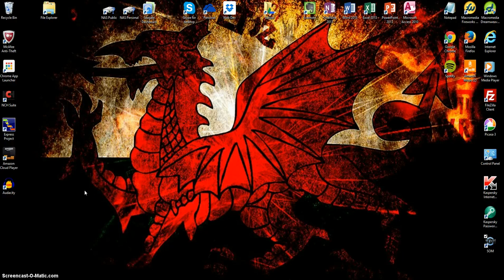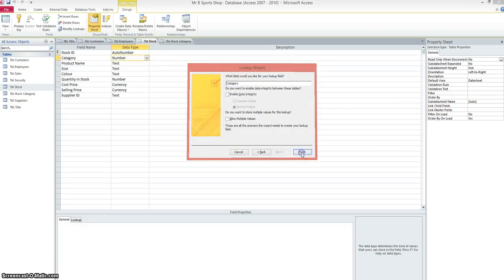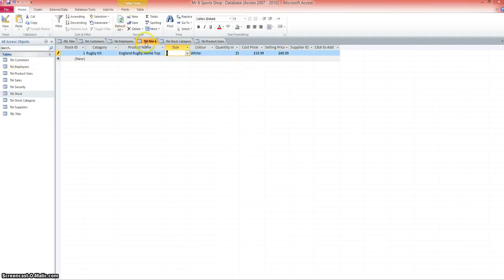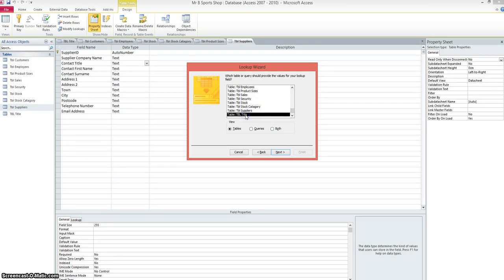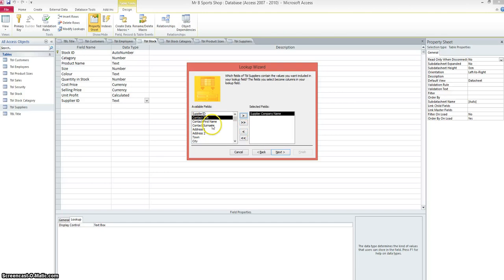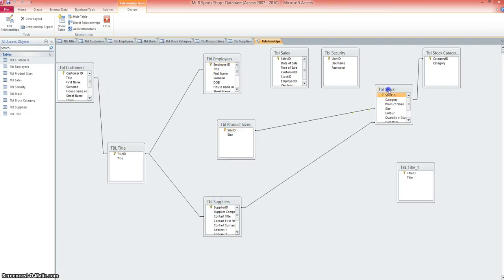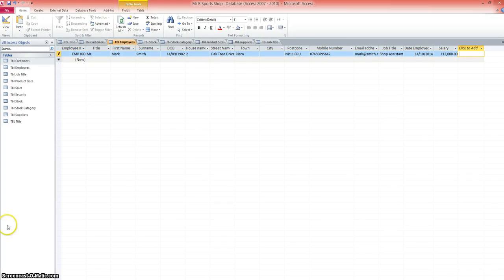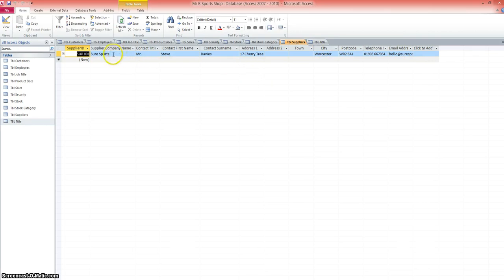Year 13 - Database Tables - bringing it together - 3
Screen Cast for Year the database tables, creating look ups and bringing it all together – Screen Cast #3